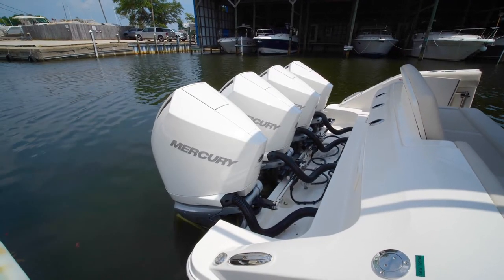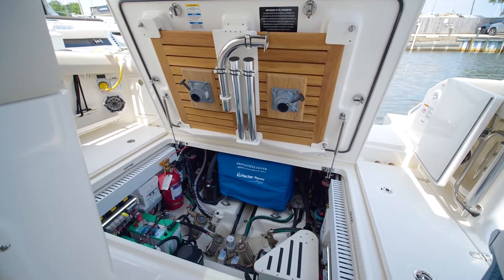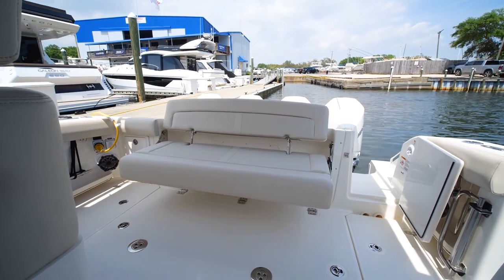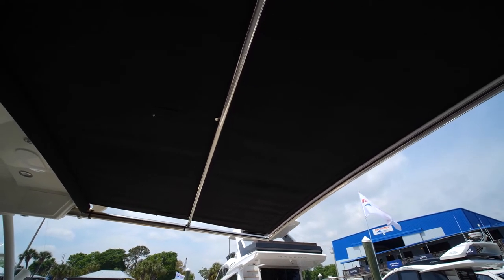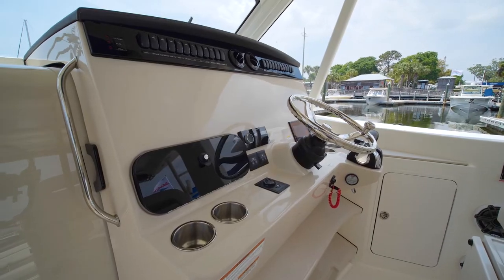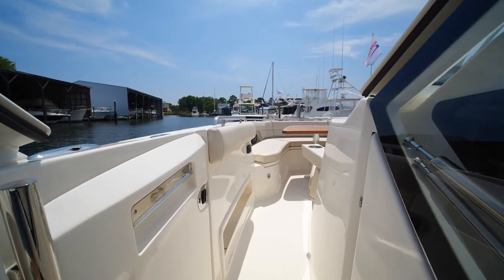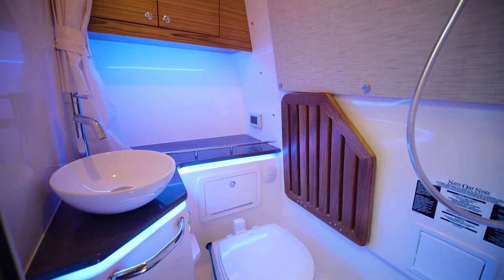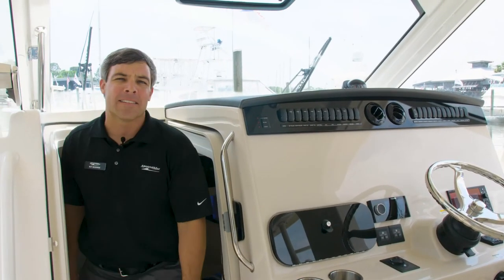2020 Boston Whaler 380 Realm - Marine Max